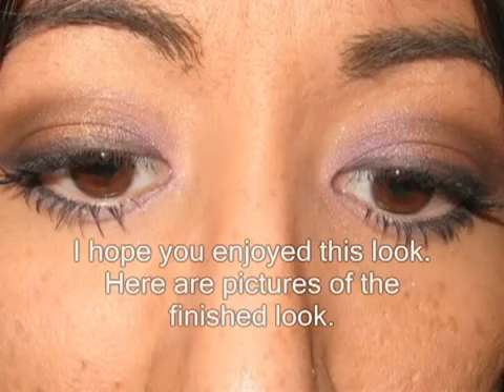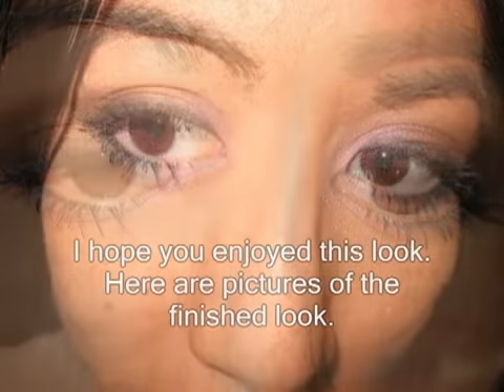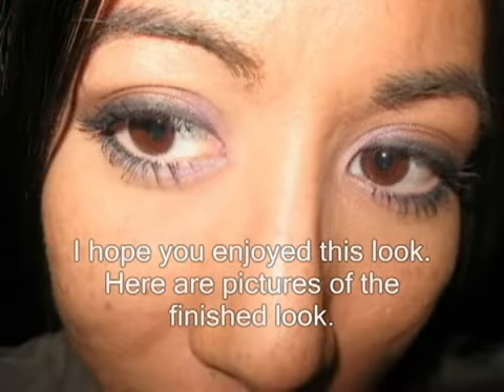Urban Decay Tri-Color Tutorial (Half baked, twice baked, grifter)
**Had to do an audio swap... Thought I was ok since I gave credit PLUS I hear many other videos with a popular group's music playing in the background..."  So here is a new song- Fuck It by Seether (disregard the credits i gave cause they made me change it anyways)

I love this pallet... The colors are bright and feel very soft. Make sure you use a sticky base to get the shades with glitter in it to stick.

Apply primer to lids (I used Urban Decay)
Apply all over eye lid color with jumbo eye crayon (helps colors stick)
Apply half baked to center of lids
Apply grifter to inner corners and on lower lash line
Apply twice baked to outer corners to add depth and blend into crease
Apply liner and touch up areas you want to brighten
Curl lashes and apply mascara